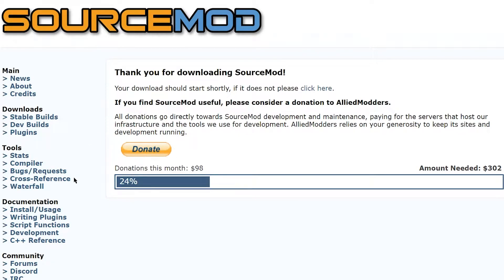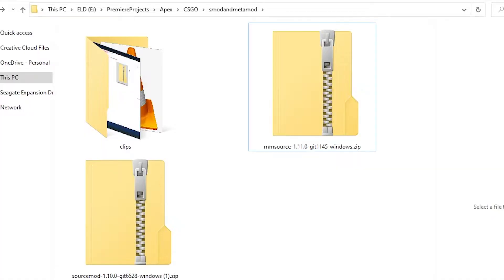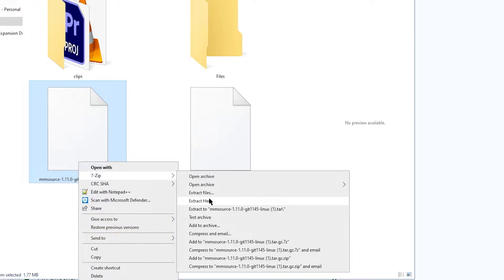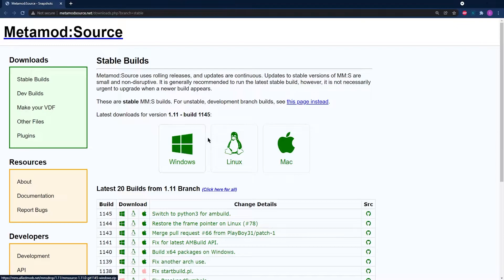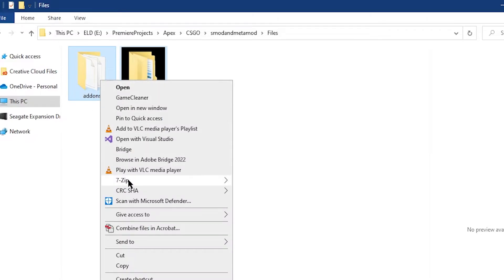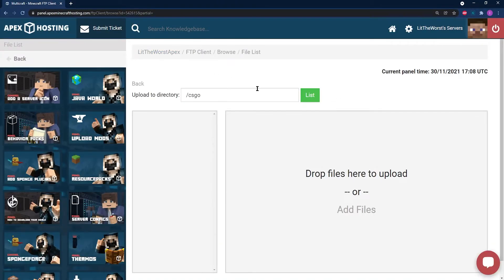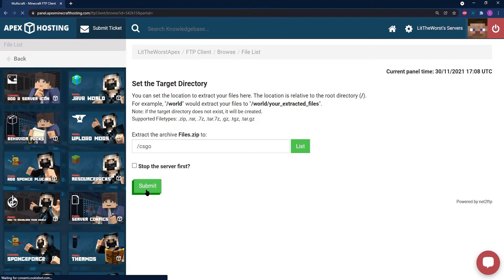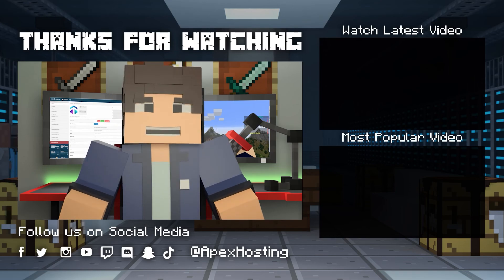How to install Sourcemod and Metamod for CS:GO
Learn How to install Sourcemod and Metamod for CS:GO with Apex Hosting
24/7 Uptime, DDoS Protection, Live Support, Easy to Use Panel

USEFUL LINKS

Plugins can often add some fun or useful features to a game, from changes to gameplay to improving the aesthetics. You can install plugins on CS:GO, but to get them to work on your server you’ll need to use Sourcemod and Metamod. Installing them both can be a little tricky if it’s a process you’re unfamiliar with, but with Apex Hosting it’s easy. This video will walk you through the process of installing Sourcemod and Metamod on your Apex Hosting server.

TIMESTAMPS

0:00 Start
0:13 Source & Metamod
0:53 Downloads
2:54 File Prep
3:54 Server Upload
5:38 Conclusion